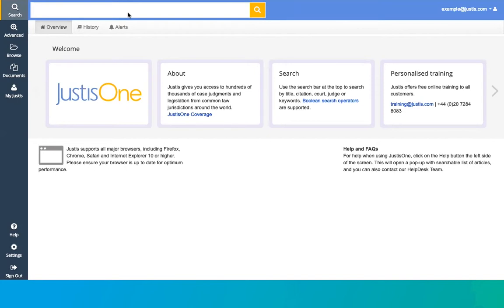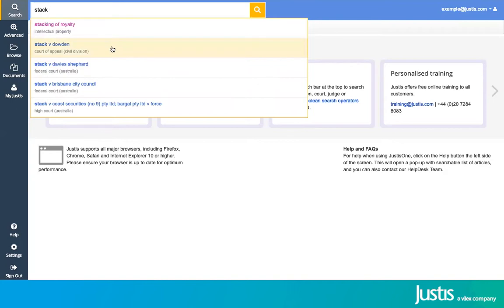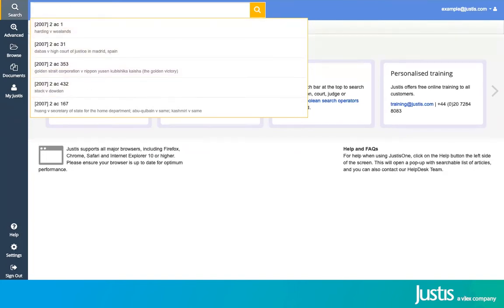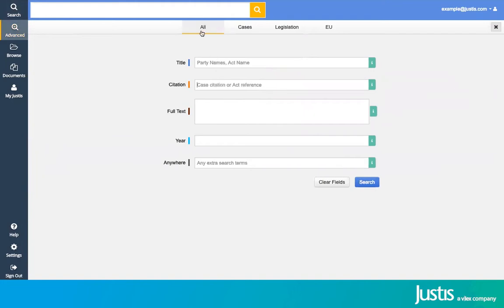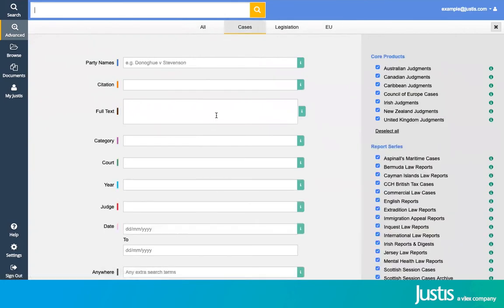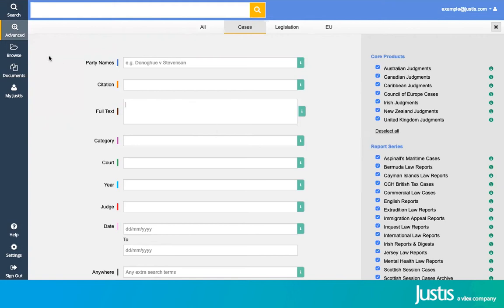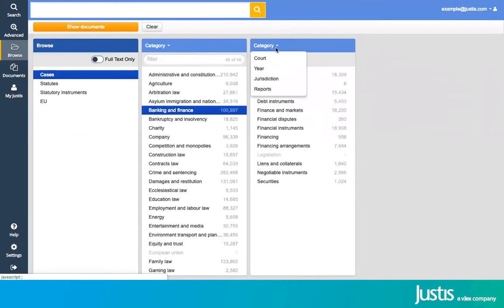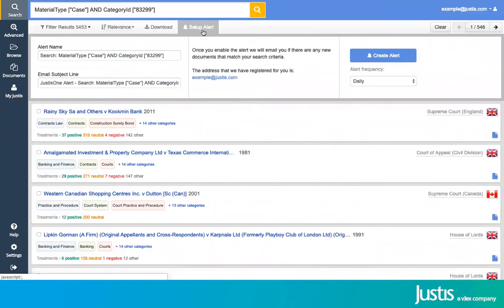Three ways to search for case law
Learn how to find case law, legislation and EU law using JustisOne.